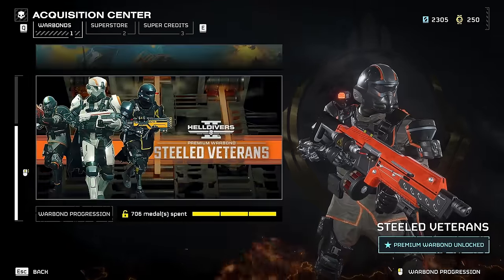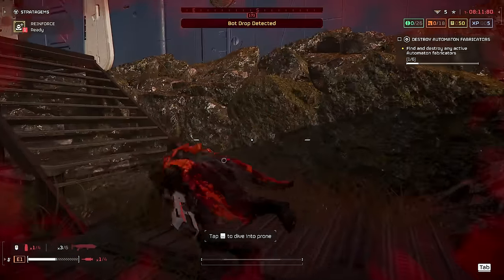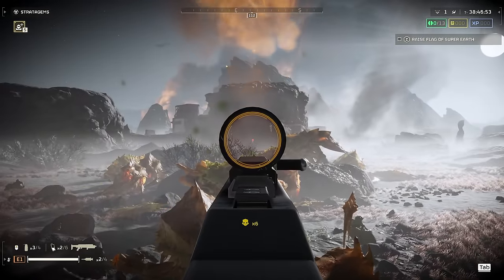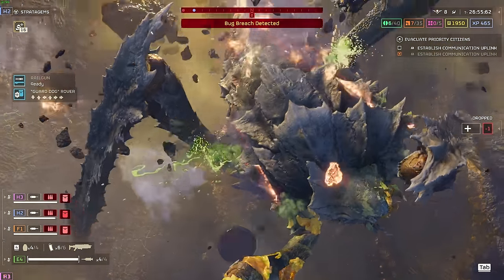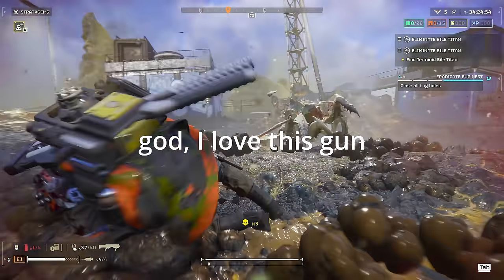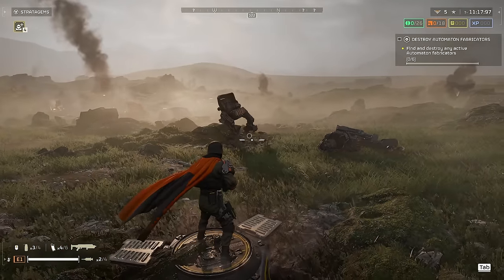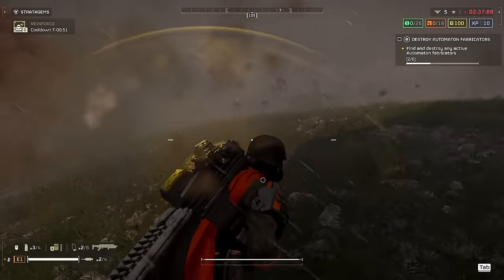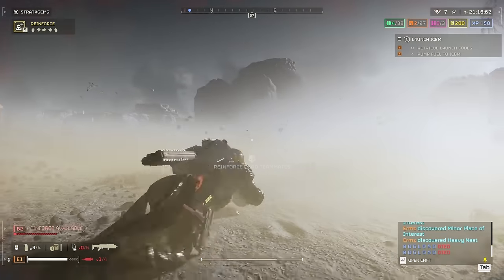Stress Testing Helldivers 2's Most EXPLOSIVE Gun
The JAR-5 Dominator is currently the most explosive gun in Helldivers 2. Naturally you would assume that makes it the best gun in your primary slot. But is that actually the case? We thoroughly review it here to find out.